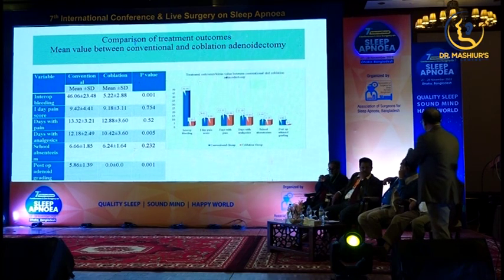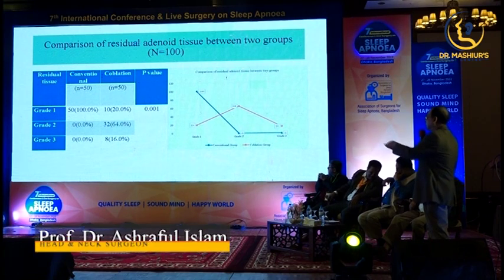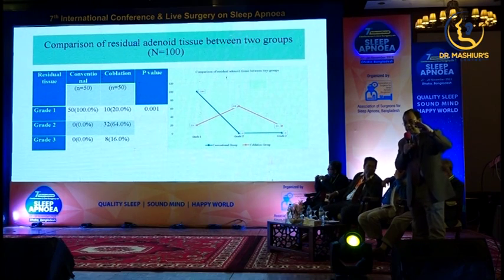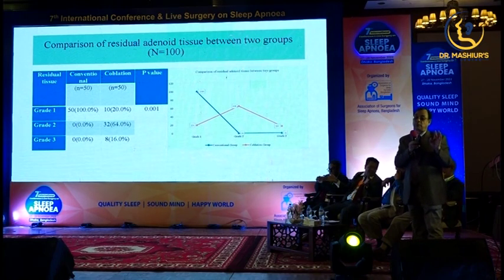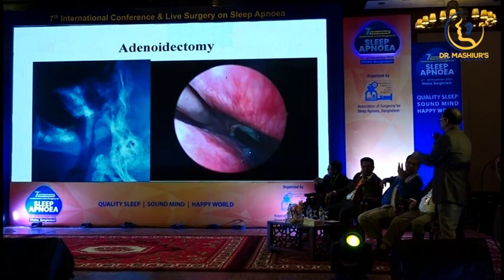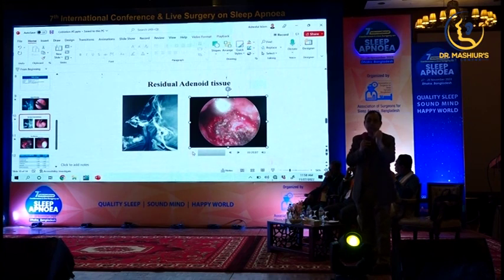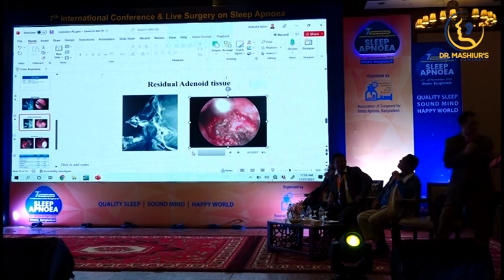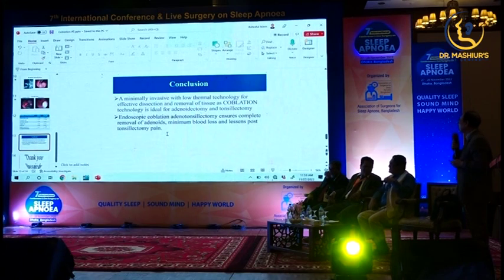অত্যাধুনিক কবলেশন মেশিনের মাধ্যমে টনসিল ও এডিনয়েড অপারেশন। প্রফেসর ডাঃ মোঃ আশরাফুল ইসলাম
অত্যাধুনিক কবলেশন মেশিনের মাধ্যমে টনসিল ও এডিনয়েড অপারেশন

ডাঃ মোঃ মশিউর রহমান
এমবিবিএস,
এফসিপিএস-ইএনটি।
নাক কান গলা ও হেড নেক বিশেষজ্ঞ এবং সার্জন।
নাক কান গলা রোগে উচ্চতর প্রশিক্ষণপ্রাপ্ত, চেন্নাই,কোলকাতা,মুম্বাই-ভারত।

নাক ডাকা ও স্লিপ এপনিয়া রোগে বিদেশে উচ্চতর প্রশিক্ষনপ্রাপ্ত।

সহযোগী অধ্যাপক ও বিভাগীয় প্রধান,
নাক কান গলা বিভাগ, বসুন্ধরা আদ দ্বীন মেডিকেল কলেজ,ঢাকা।

চেম্বার:খিদমাহ হাসপাতাল,
খিলগাঁও,
ঢাকা।
সময়ঃ প্রতিদিন মাগরিবের পর হইতে রাত ৯ টা পর্যন্ত।
বৃহস্পতিবার বন্ধ।

**চেম্বারের সময়সূচি পরিবর্তনশীল,তাই আসার আগে অবশ্যই সিরিয়াল দিয়ে আসবেন।

সিরিয়ালের জন্যঃ